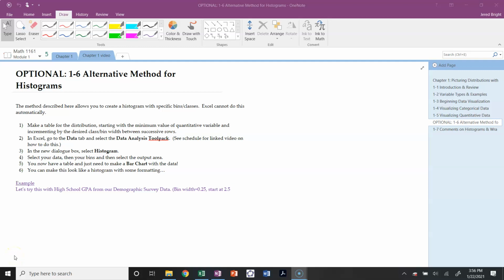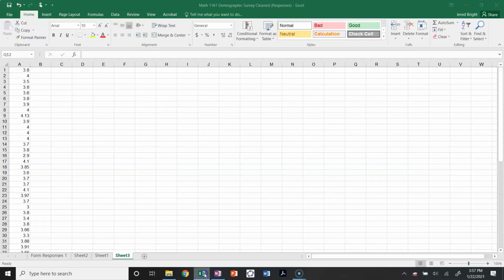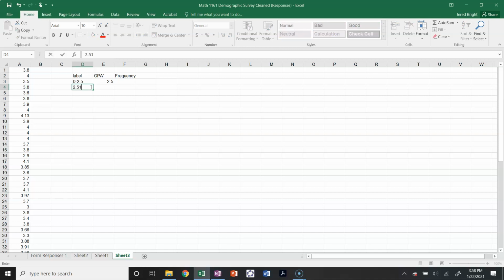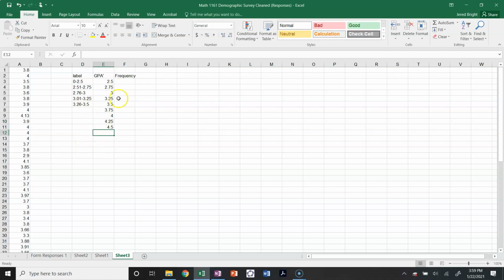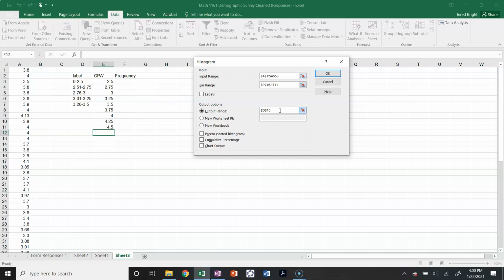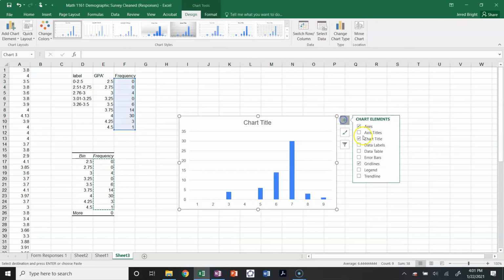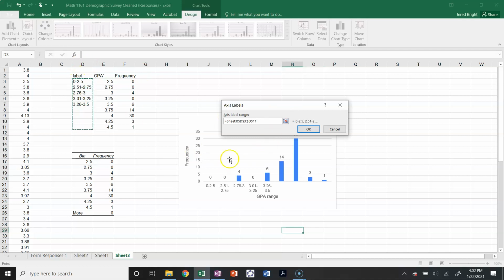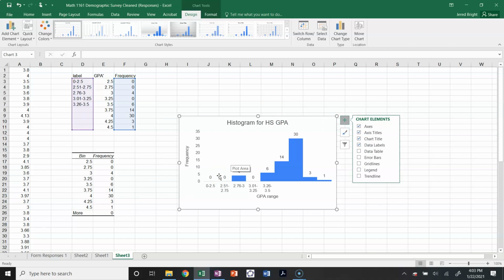1-6 Alternative Method for Histograms